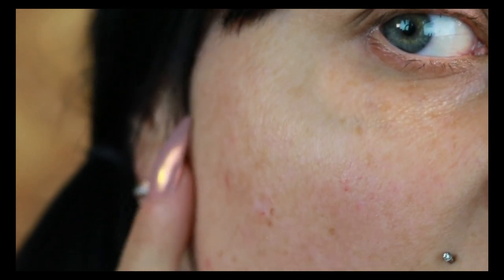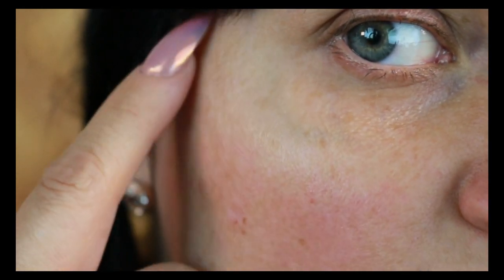The Ordinary Granactive Retinoid 5% in Squalane Review | Nikki Zollman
I've had MANY requests to review this product and it was time to sit down, gather my notes and share my feelings about this product. I hope you find this video helpful and informative!